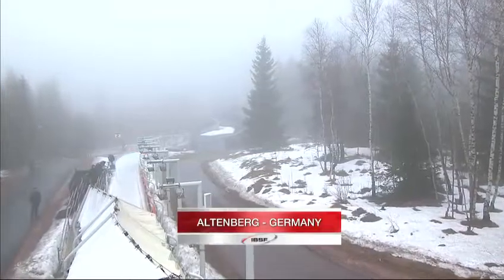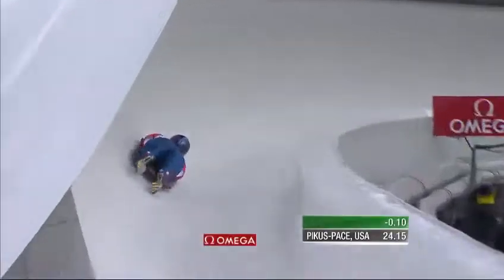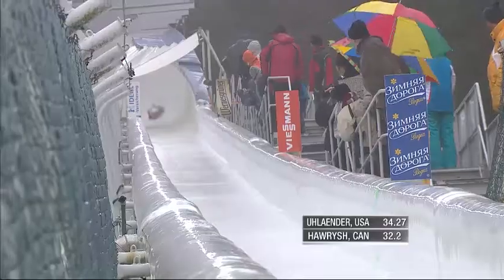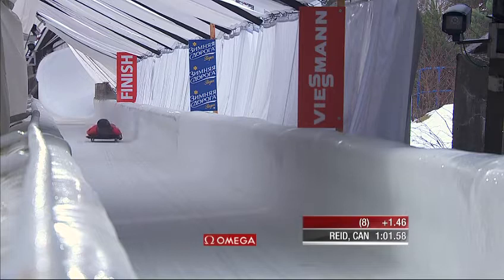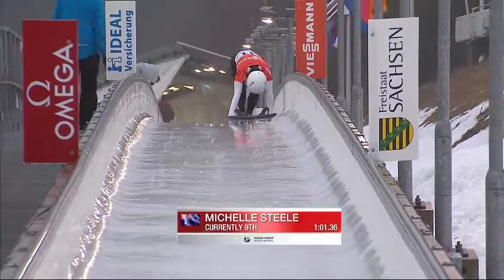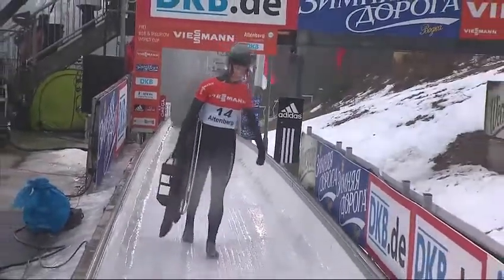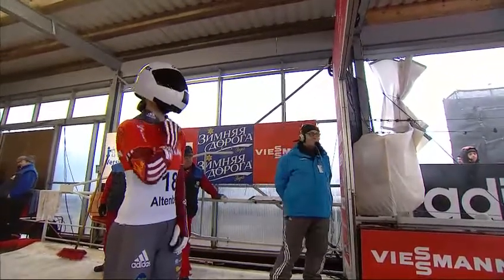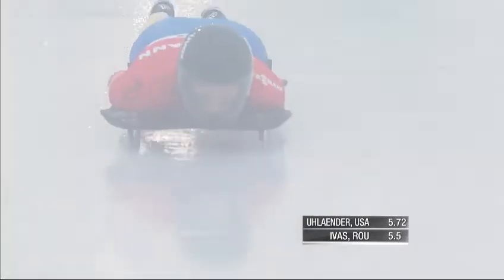Altenberg WC Womens Skeleton Heat 1, January 4 2013